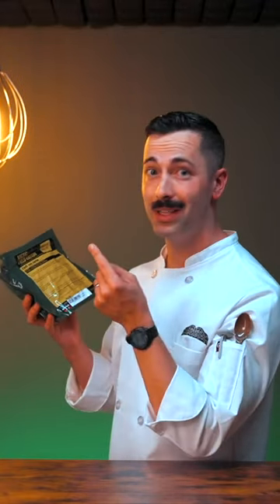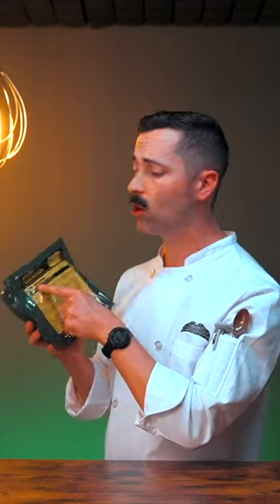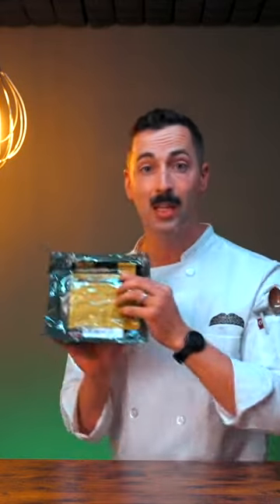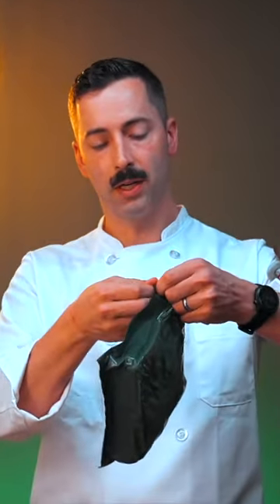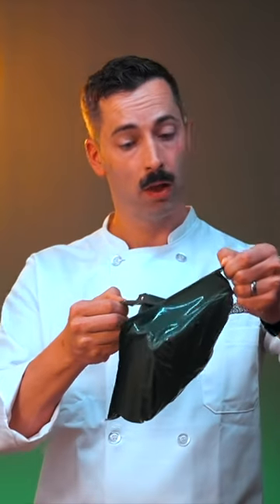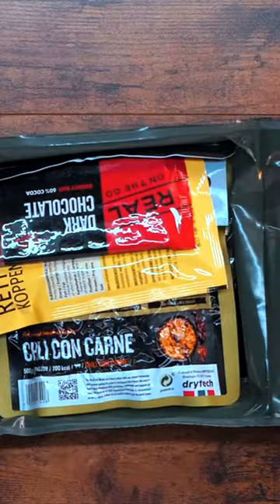🇳🇴 Arctic MRE Review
Go check out the full video and let me know what you would want to try!